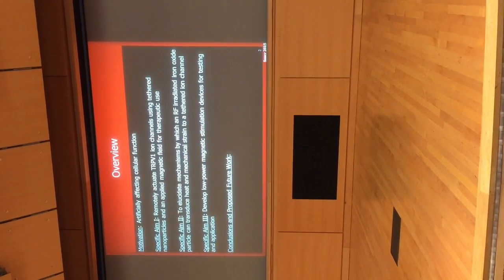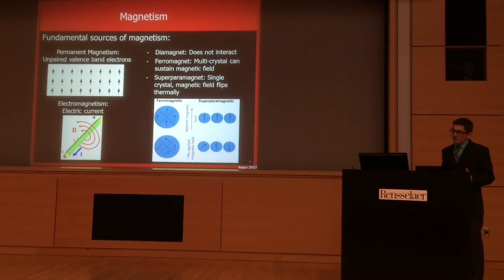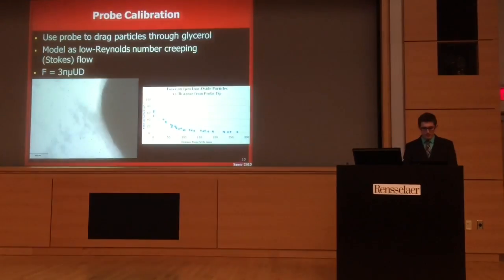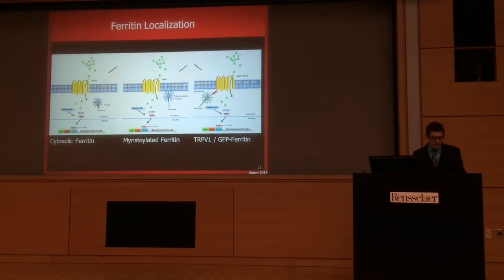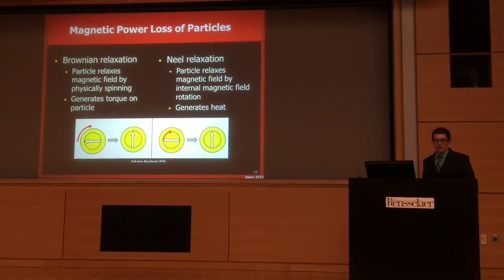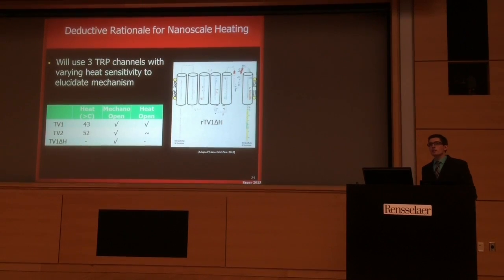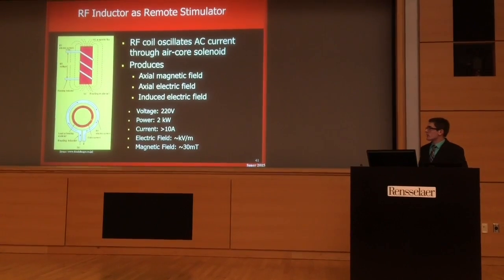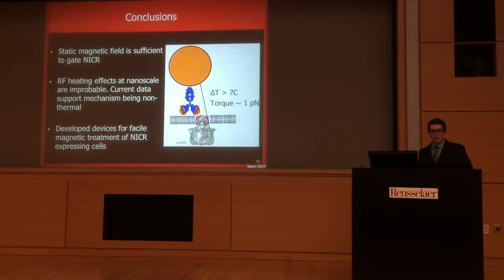Jeremy's dissertation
Magnetogenetics: Remote control of cellular signaling with magnetic fields
Jeremy P. Sauer
Advisors: Prof. Jonathan S. Dordick and Prof. Ravi Kane

Means for temporally regulating gene expression and cellular activity are invaluable for elucidating the
underlying physiological processes and have therapeutic implications. Here we report the  development of a system for remote regulation of gene expression by low frequency radiowaves (RF) or by a static magnetic field. We accomplished this by first adding iron oxide nanoparticles - either exogenous or as genetically encoded ferritin ferric oxyhydroxide  particles. These particles have been designed with affinity to the plasma membrane ion channel Transient Receptor Potential Vanilloid 1 (TRPV1). Application of a magnetic field stimulates the particle tethered to the channel and this, in
turn, initiates calcium-dependent transgene expression.

We first demonstrated in vitro that TRPV1 can be actuated to cause calcium flux into the cell by directly applying a localized magnetic field. In mice expressing these genetically encoded components, application of external magnetic field caused remote stimulation of insulin transgene expression and significantly lowered blood glucose. Further studies investigate mechanisms by which iron oxide nanoparticles can absorb RF, and transduce this energy to cause ion channel opening. This robust, repeatable method for remote cellular regulation in vivo may ultimately have applications in
basic science, as well as in clinical therapeutics.